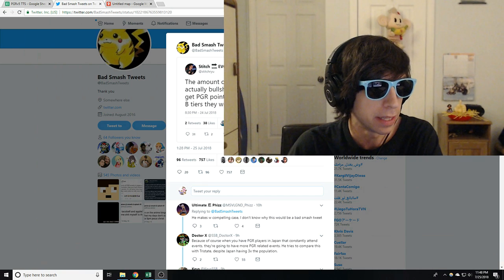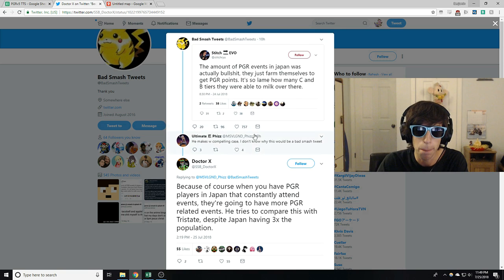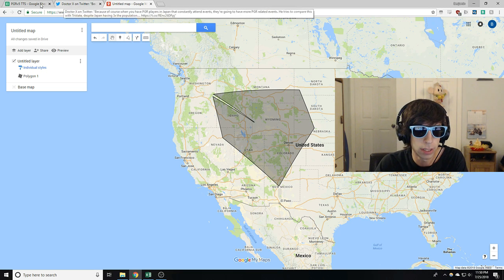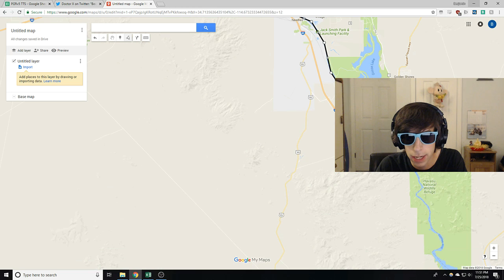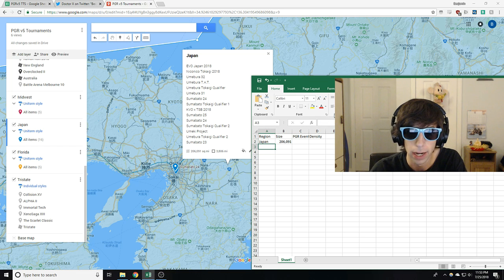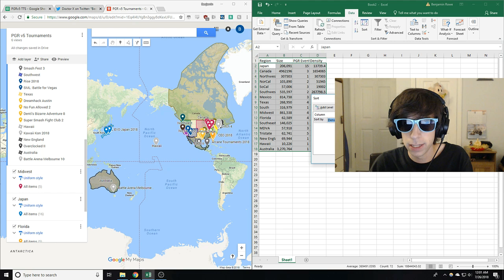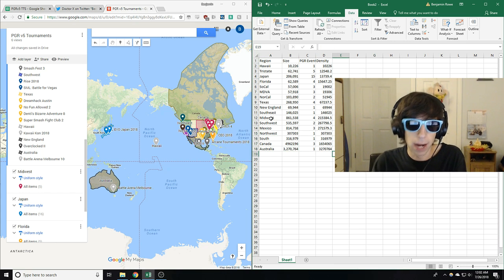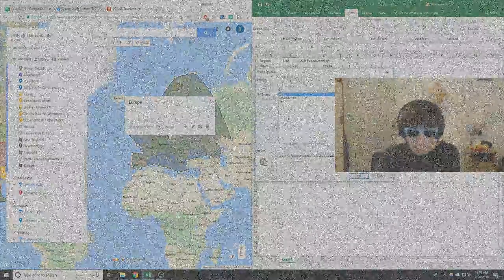PGR v5 Regional Bias - A Statistical Analysis - Smash Wii U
With the recent release of the PGR v5, many people were discussing the flaws of the ranking system on Twitter, often criticizing the regional bias caused by a higher density of PGR events in some regions compared to others. However, most of these claims lack the data to back it up. Today I take an in depth look into the PGR system and measure the degree of regional bias in the rankings.